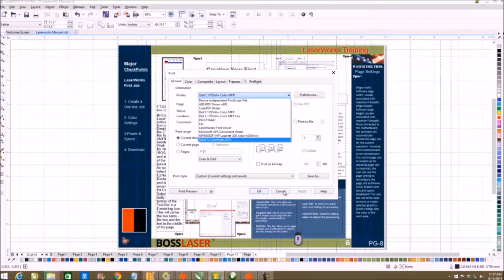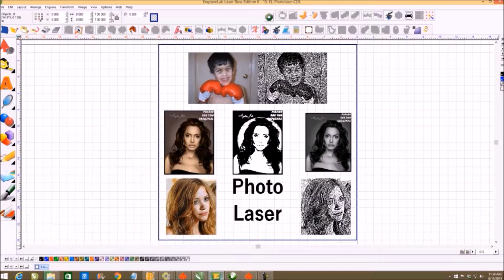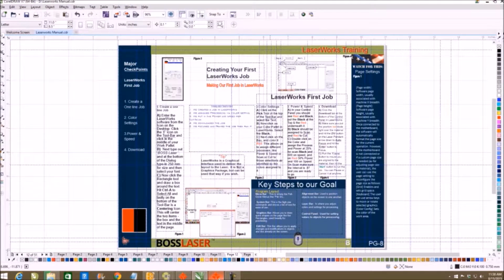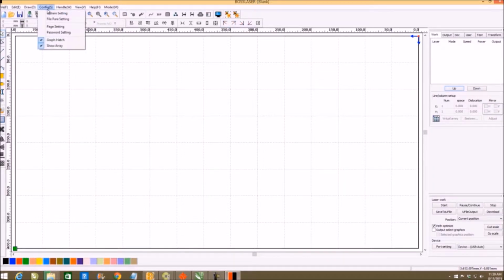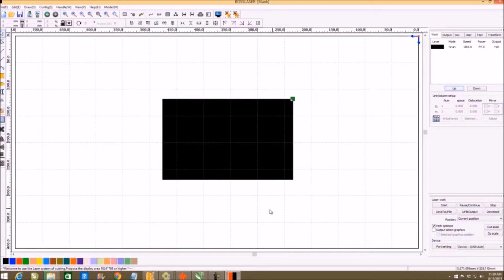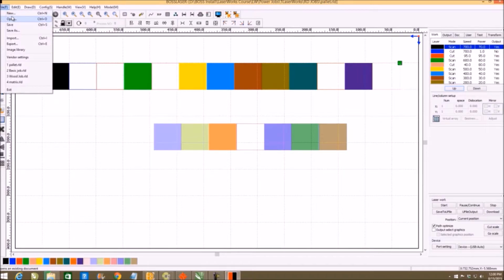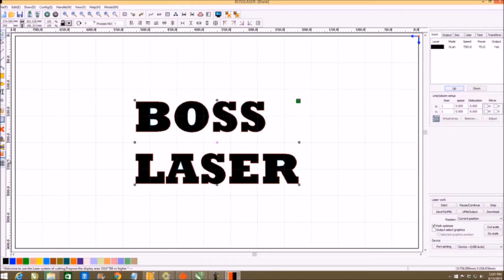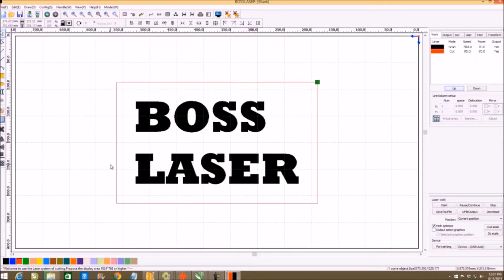1st Laserworks Job (RDWorks)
Engraver's Choice Service, Supports and Training for the Engraving and Sign Industries …We are the Master Distributors for Quest Routers and BOSS Laser in North America…  Also Servicing Laguna  Tools, Xenetech, Roland, Vision, as well as, ULS, GCC and Most Glass Tube Lasers.  We are a Full Consulting and Training Support vehicle for the Sign and Engraving Industries, for EngraveLab, XGW, Gravo 98 and CorelDraw Software’s…